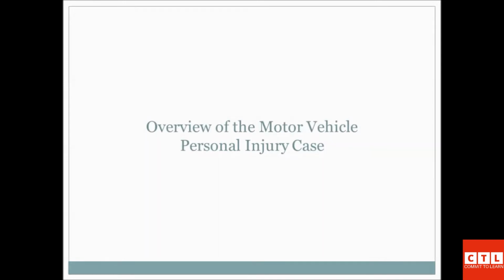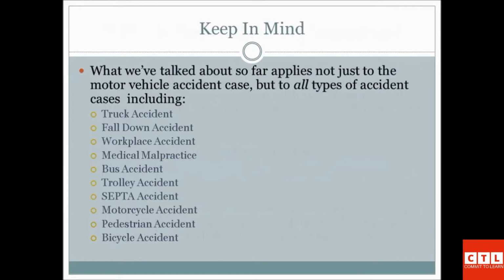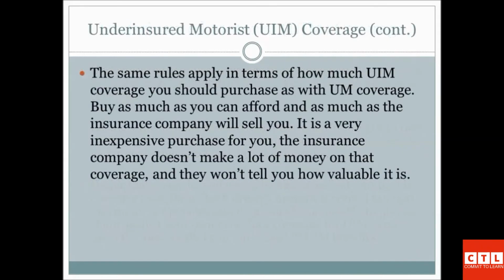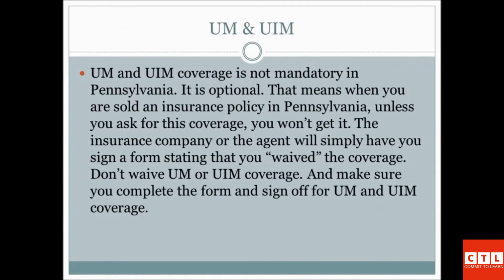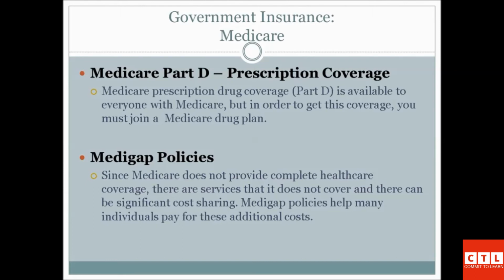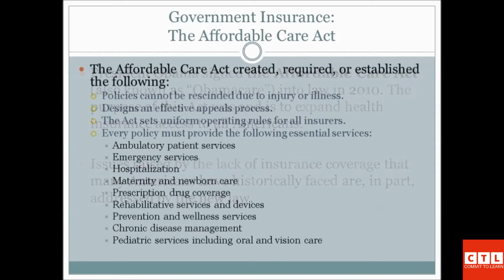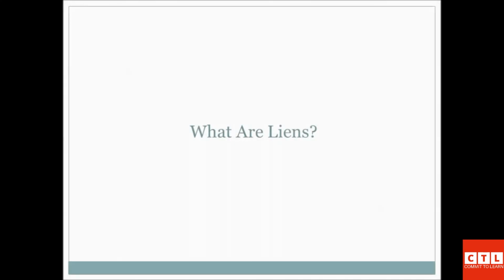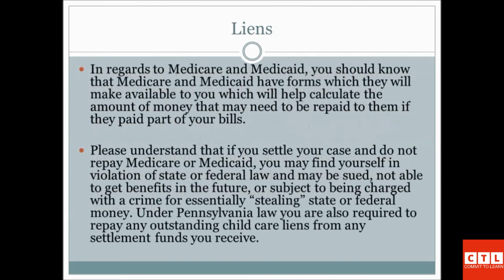Automobile insurance coverages & How Personal Injury & Tort Cases Are Settled in Pennsylvania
In this video you'll learn about:

- Learn the different types of automobile insurance coverages you can purchase on your Pennsylvania auto policy, and what they mean to you
- Gain a deeper understanding on how to get compensated for your injuries after an accident
- Understand how personal injury cases are handled and settled with an insurance company
- Learn about the interplay between auto coverage, workers' compensation, health insurance, and disability insurance as they apply to the typical accident case
- Learn how all types of injury cases are evaluated by insurance companies

Understanding on the complicated and long-term process of how personal injury cases are handled in Pennsylvania. It is also designed for patients with serious illnesses who need to navigate the confusing world of insurance in order to get medical bills paid and continued proper medical care.

The unfortunate reality is that people trying to get their lives back, recovering from traumatic injuries, more often come to find that this information is just not readily available to the public.

This course is essential for anyone who has been involved in a serious accident, as well as their family members. The information contained in this course will help break down the following topics:

- An overview of the motor vehicle accident case, fall down cases, and other accident cases
- The difference between Full Tort and Limited Tort coverage
- Liens such as health insurance, Medicare, DPW, workers compensation, and how they affect the personal injury case
- Types of compensation for your injuries after an accident